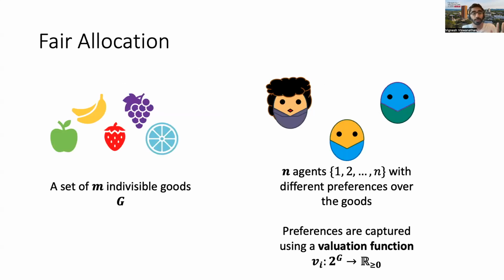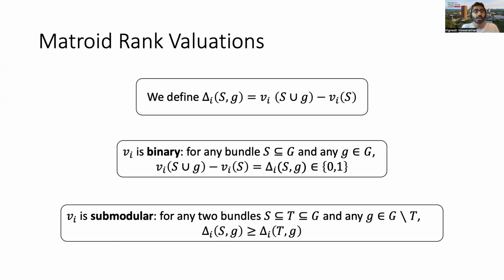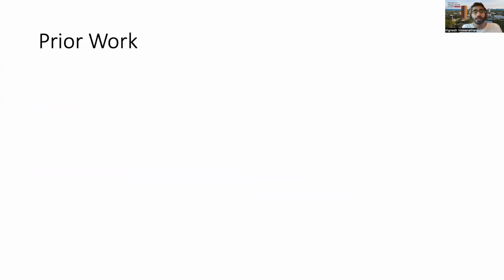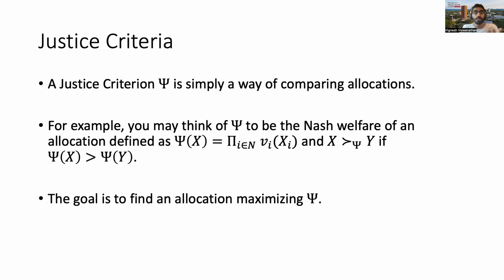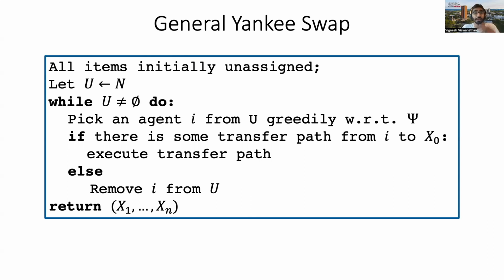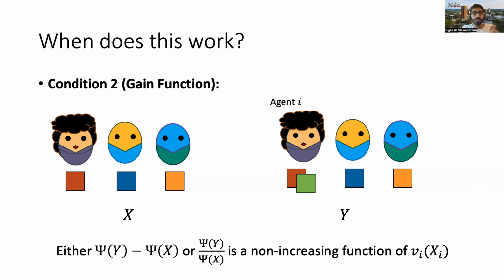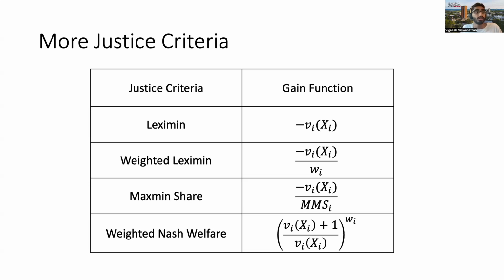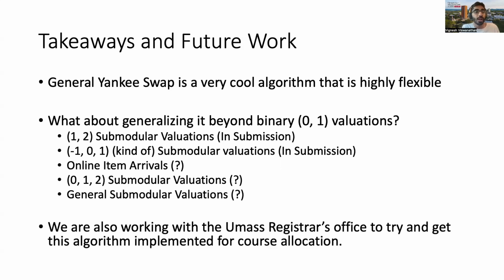EC'23: A General Framework for Fair Allocation under Matroid Rank Valuations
Title: A General Framework for Fair Allocation under Matroid Rank Valuations
Authors: Vignesh Viswanathan, Yair Zick
Speaker: Vignesh Viswanathan
Session: D: Fair division